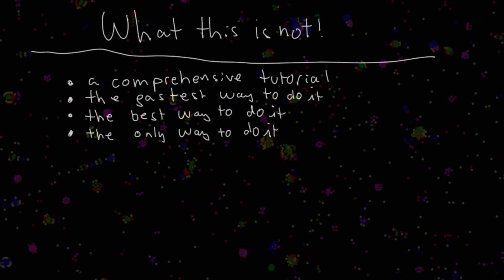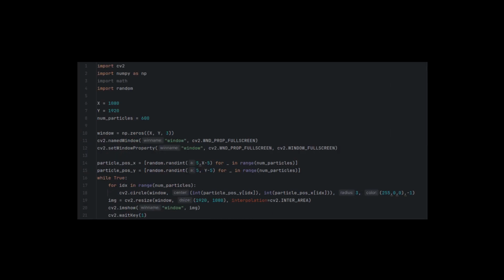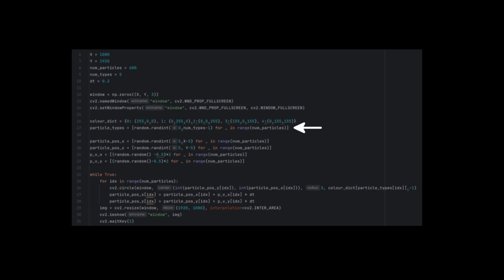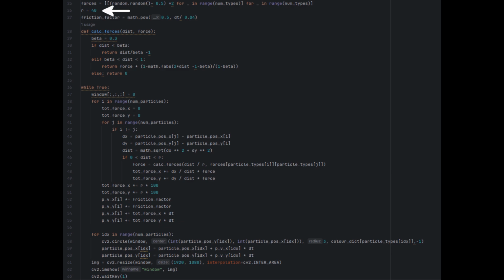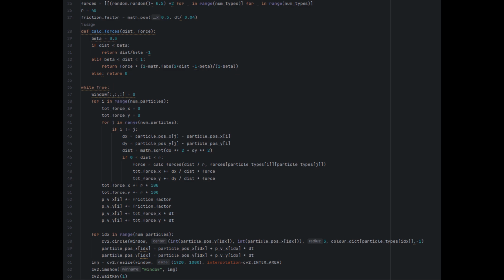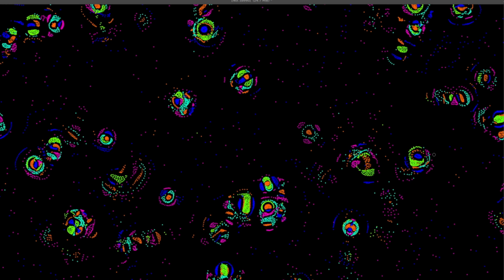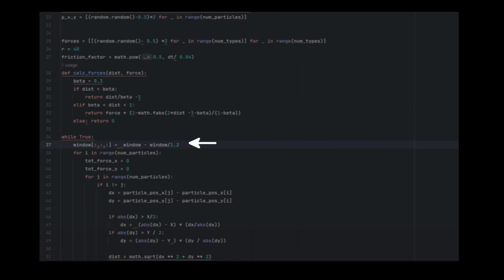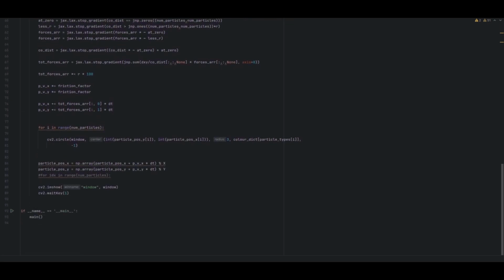How to Make Particle Life in Python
A small guide on how to create particle life in Python. This is by no means the fastest simulation possible, but I thought it would help people who are struggling with it.